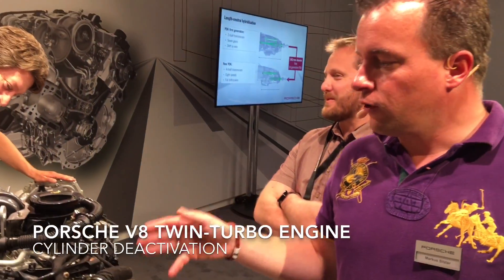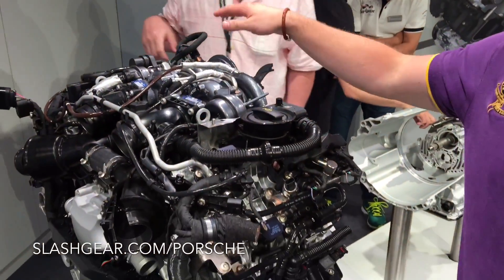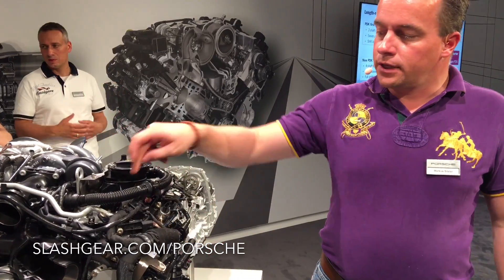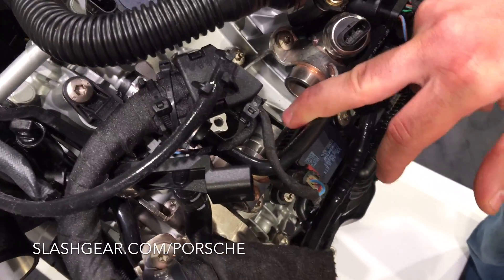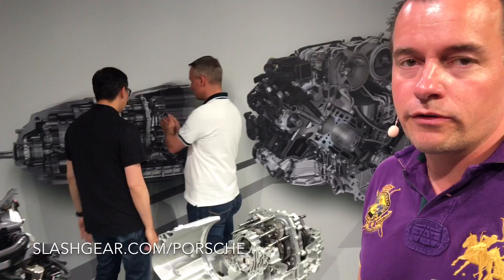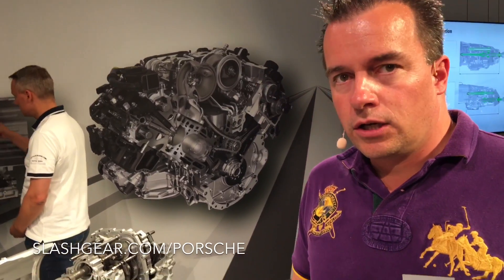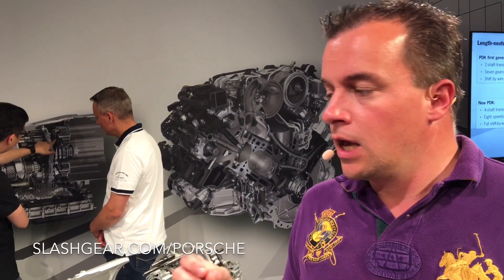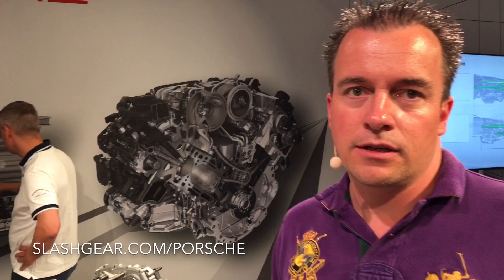Porsche V8 Twin-Turbo Engine - cylinder deactivation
The new V8 now offers cylinder deactivation for the first time on the new Panamera Turbo.